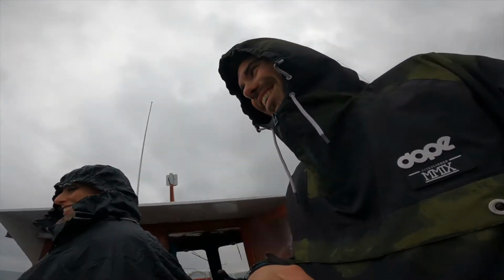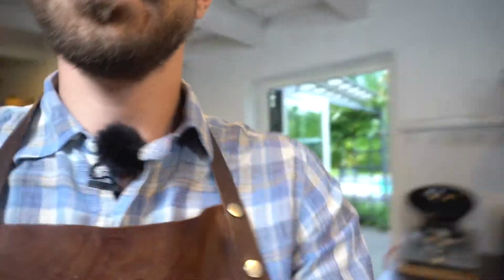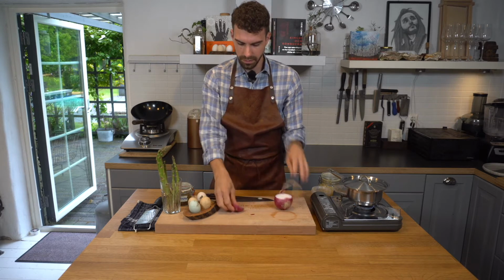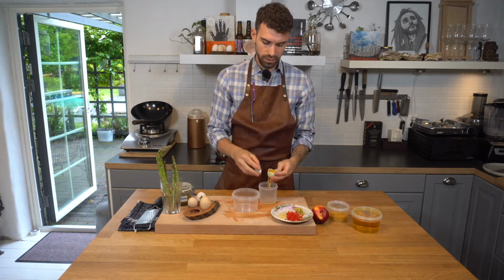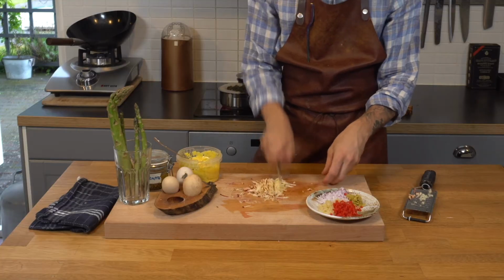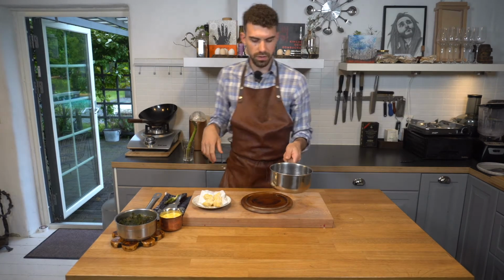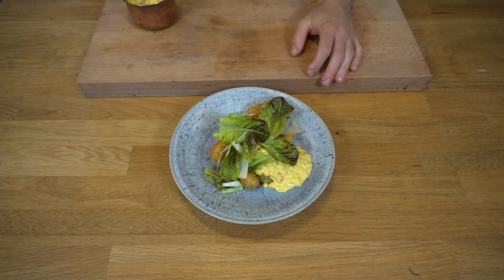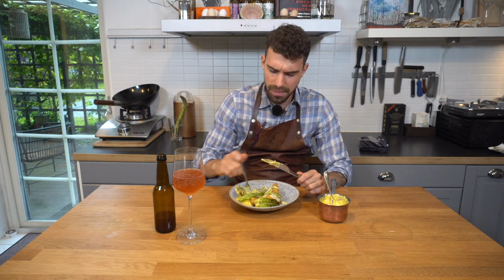Swedish fiskpinnar with new potatoes and remoulade sauce | Alberto Luzi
Ciao ragazzi!
In this video Björn the fisherman takes me and a group of friends on a fishing trip in search of mackerel. Unfortunately we didn’t catch any but we caught some cod instead.
Back at the kitchen I show you how to make one of the best sauces there is, how to boil potatoes the best way and how to fry fish.